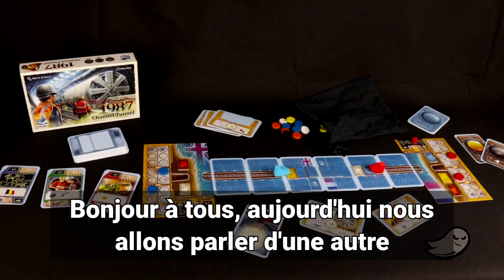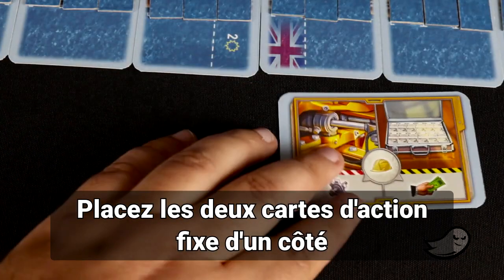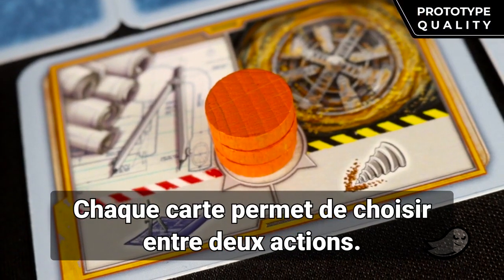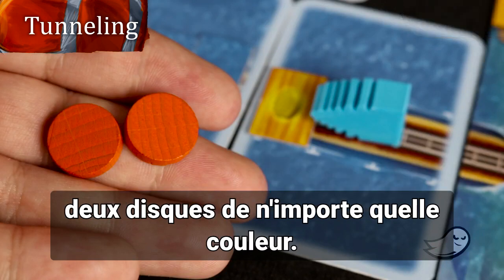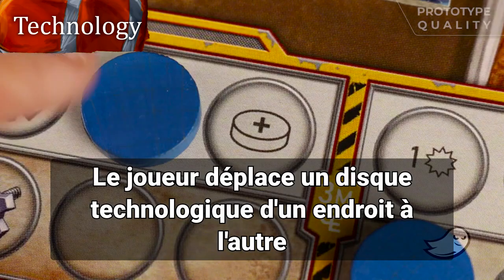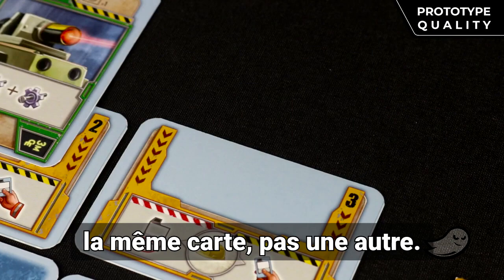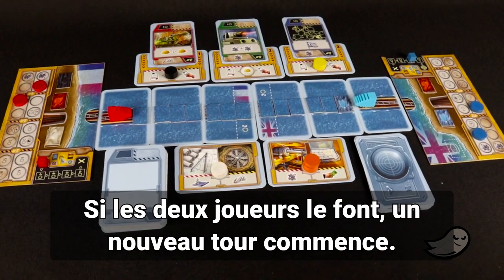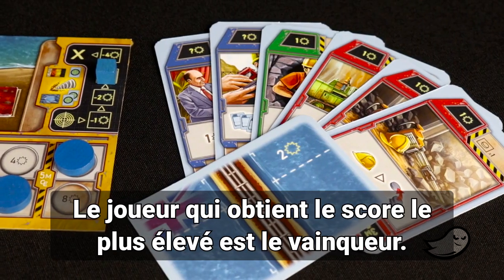1987 Channel Tunnel How to play FR avec sous titres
description en français du jeux